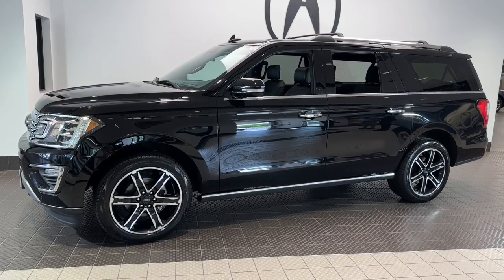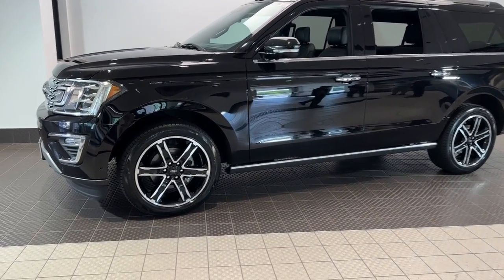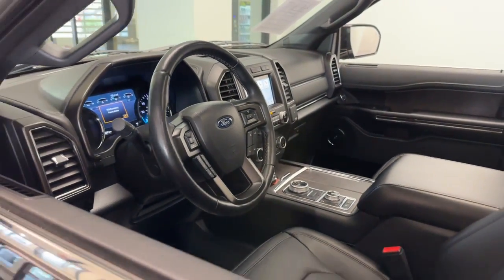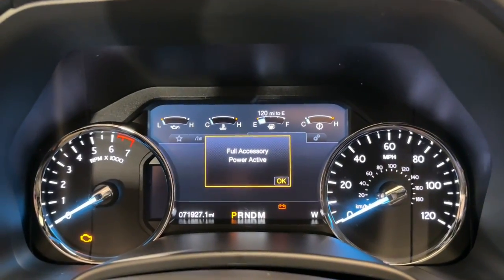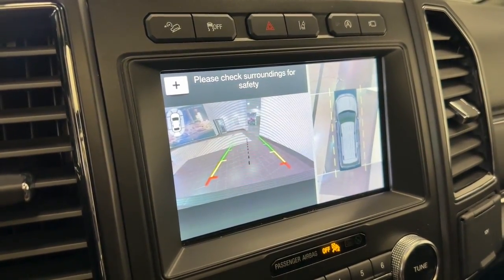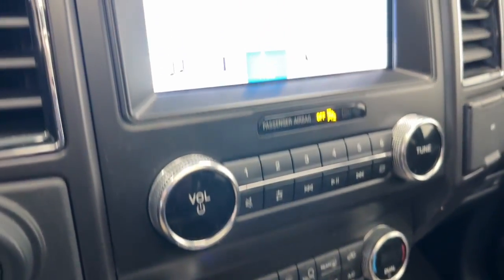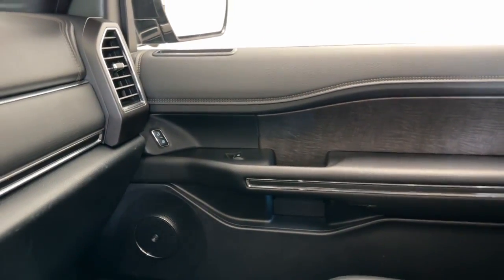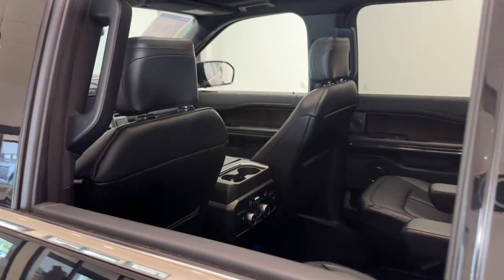2019 Ford Expedition_Max Libertyville, Barrington, Palatine, Glenview, Schaumburg X3788B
Agate Black Metallic Used 2019 Ford Expedition_Max Limited available in 1620 S Milwaukee Ave., Libertyville, Illinois at McGrath Acura Libertyville. Servicing the Libertyville, Barrington, Palatine, Glenview, Schaumburg , IL area.

2019 Ford Expedition Max LimitedAgate Black Metallic4WDEcoBoost 3.5L V6 GTDi DOHC 24V Twin TurbochargedClean CARFAX One-Owner Heated & Cooled Bucket Seats!!!EcoBoost 3.5L V6 GTDi DOHC 24V Twin Turbocharged 4WD 12 Speakers 3.31 Axle Ratio 3rd row seats: split-bench 4-Wheel Disc Brakes ABS brakes Adjustable pedals Air Conditioning Alloy wheels AM/FM radio: SiriusXM AppLink/Apple CarPlay and Android Auto Auto-dimming door mirrors Auto-dimming Rear-View mirror Automatic temperature control Brake assist Bumpers: body-color Compass Delay-off headlights Driver door bin Driver vanity mirror Dual front impact airbags Dual front side impact airbags Electronic Stability Control Emergency communication system: SYNC 3 911 Assist Exterior Parking Camera Rear Four wheel independent suspension Front anti-roll bar Front Bucket Seats Front Center Armrest Front dual zone A/C Front fog lights Front reading lights Fully automatic headlights Garage door transmitter Heated & Cooled Leather Front Bucket Seats Heated door mirrors Heated front seats Heated rear seats Heated steering wheel Illuminated entry Leather steering wheel Low tire pressure warning Memory seat Occupant sensing airbag Outside temperature display Overhead airbag Overhead console Panic alarm Passenger door bin Passenger vanity mirror Pedal memory Power door mirrors Power driver seat Power Liftgate Power passenger seat Power steering Power windows Radio data system Radio: B&O Sound System by Bang & Olufsen Rear air conditioning Rear anti-roll bar Rear audio controls Rear reading lights Rear window defroster Rear window wiper Reclining 3rd row seat Remote keyless entry Roof rack: rails only Security system SiriusXM Satellite Radio Speed control Speed-sensing steering Speed-Sensitive Wipers Split folding rear seat Steering wheel mounted audio controls SYNC 3 Communications & Entertainment System Tachometer Telescoping steering wheel Tilt steering wheel Traction control Trip computer Turn signal indicator mirrors Variably intermittent wipers Ventilated front seats Voltmeter Wheels: 20 Premium Dark Tarnish-Painted Aluminum.Thank you for making your way to McGrath Acura of Libertyville your certified Acura dealer serving drivers throughout Libertyville and the surrounding areas. At our dealership youll find a solid selection of new Acura for sale as well as a carefully inspected lineup of pre-owned vehicles. We also have a well-connected finance center run by a qualified team of finance experts who can help you get the right loan or lease in a quick easy and transparent manner. We proudly serving the communities of Palatine Libertyville Schaumburg Hoffman Estates Morton Grove Highland Park Naperville Westmont Kenosha and many others in the Chicagoland area! Our commitment to our customers continues well beyond the date of purchase. We also have a professional team of Acura technicians on hand with the skills and equipment to handle all manner of maintenance and repairs as well as a full stock of authentic parts. Make your way to McGrath Acura of Libertyville in Libertyville today for quality vehicles a friendly team and professional service at every step of the way. And if you have any questions for us you can always get in touch at .At Mcgrath Acura In Libertyville We carry all makes and models as well as New and Certified Pre-Owned Vehicles.